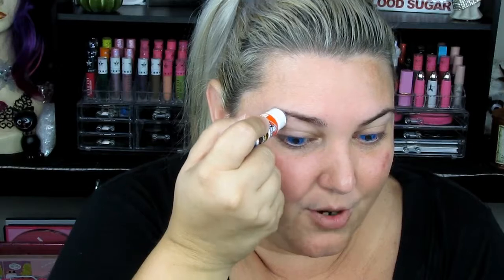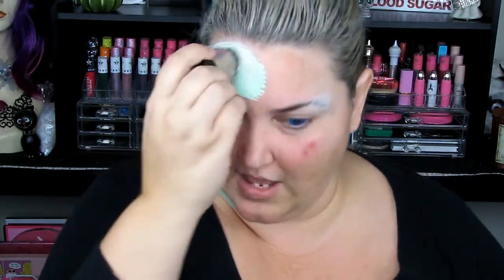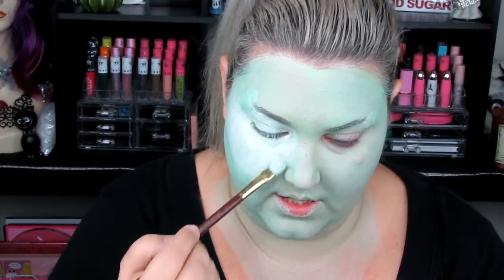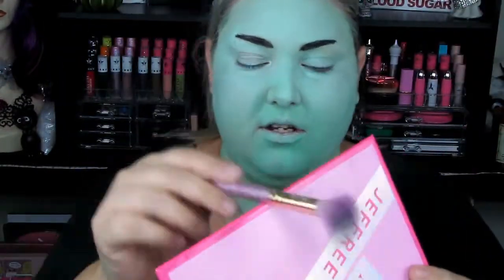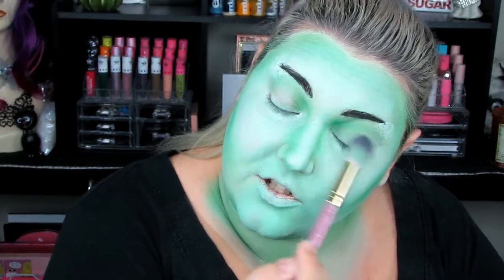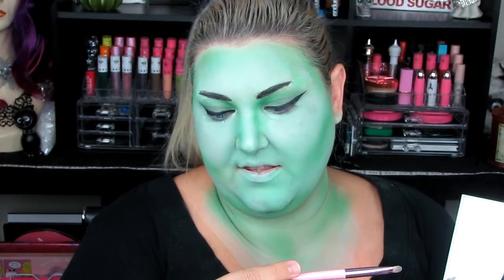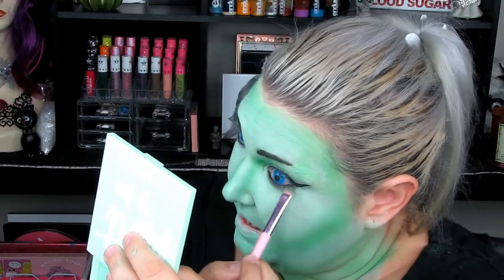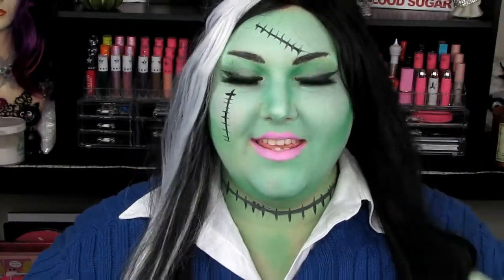"VICKY SCHMIDT" COSPLAY FROM MONSTER PROM / HALLOWEEN MAKEUP + TUTORIAL + HOW TO